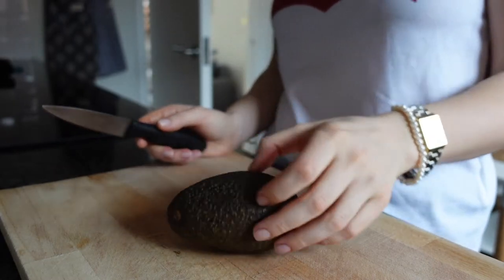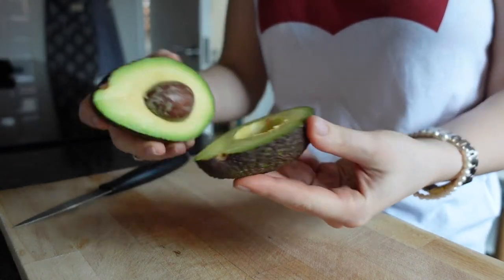HOME VLOG: Bedroom Update, Avocado Toast Idea, Garlic Butter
Bedroom Updates:
IKEA Bedside Drawers
IKEA Picture Frames
IKEA Bedsheets